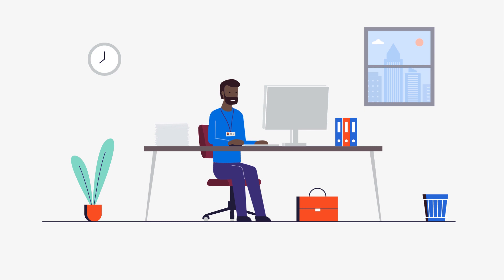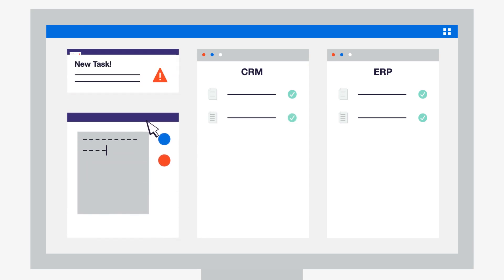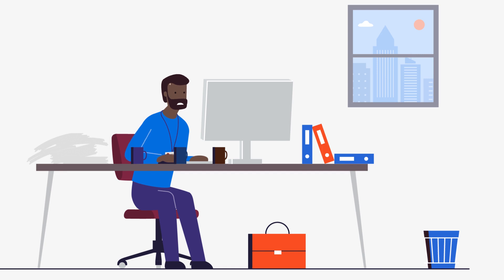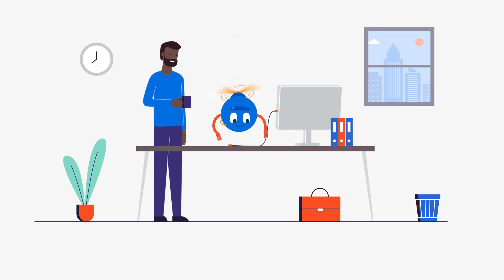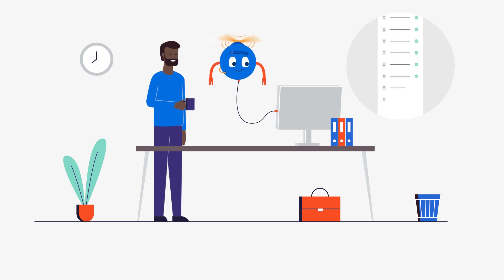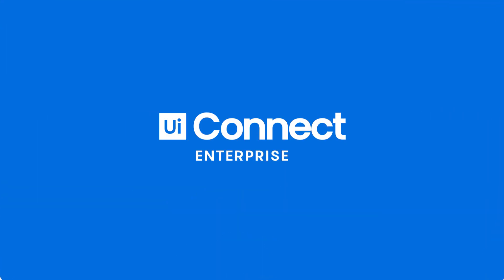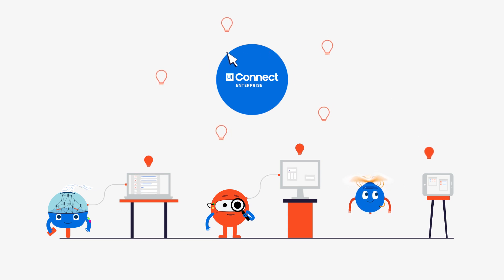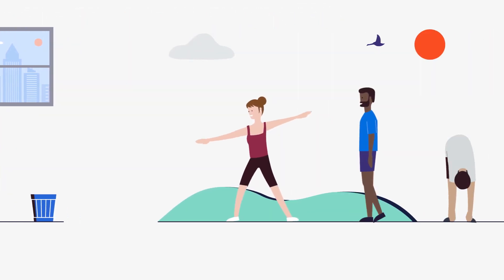How do you figure out what to automate? Meet UiPath Connect Enterprise Hub (Now Automation Hub)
Determining what to automate is now way easier. With UiPath Connect Enterprise Hub, your team can crowdsource automation ideas from across your company, and manage the entire automation lifecycle in one central location.